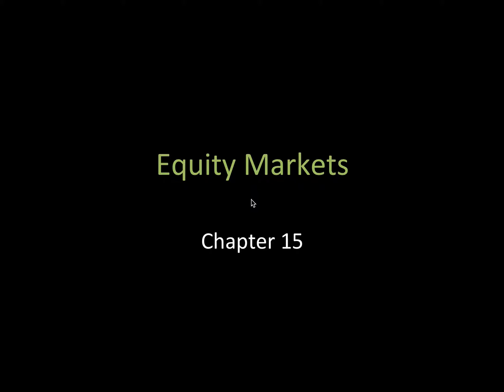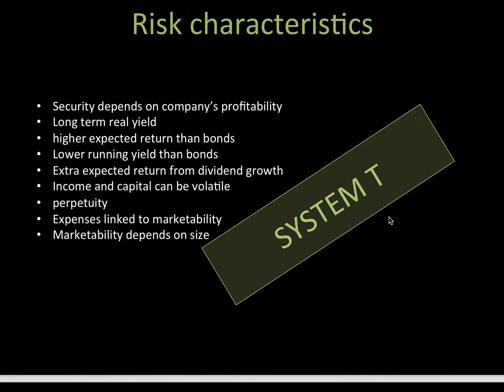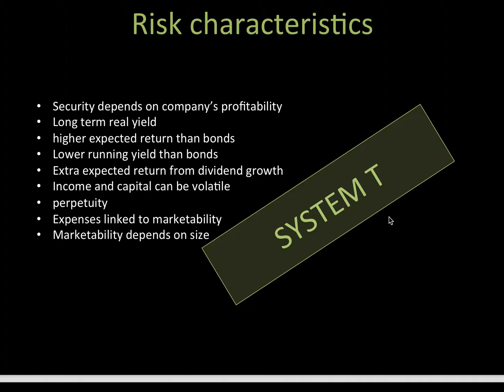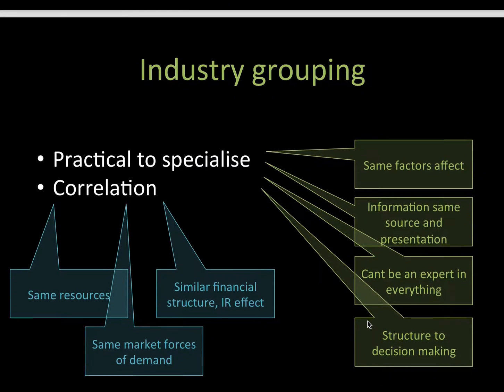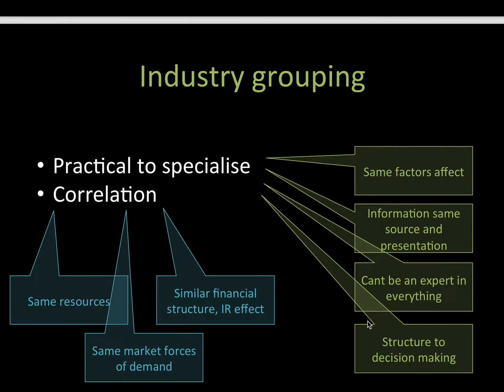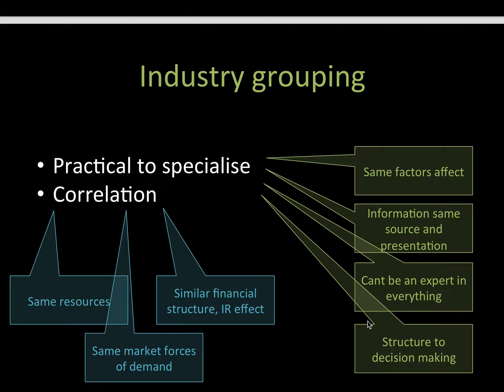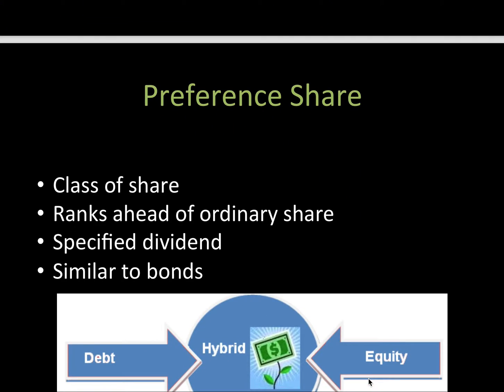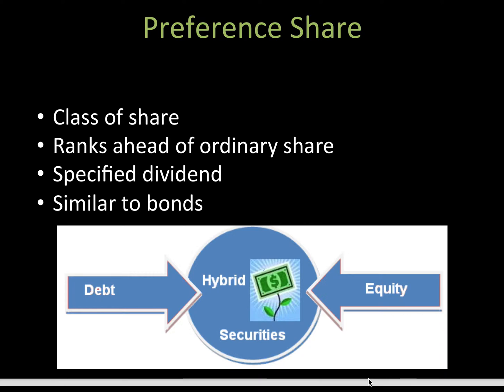CA1 Chapter 15 Equity Markets.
This video is on Equity Market